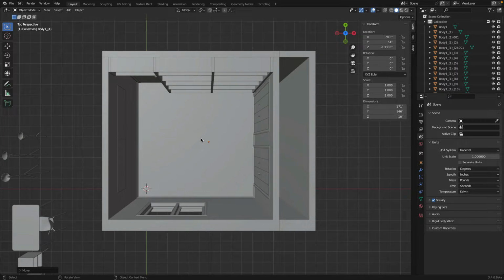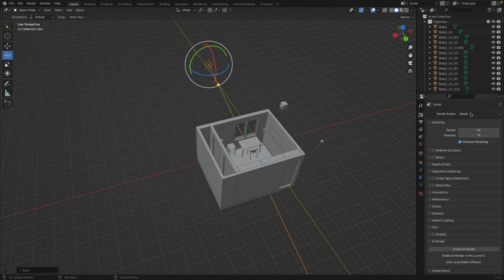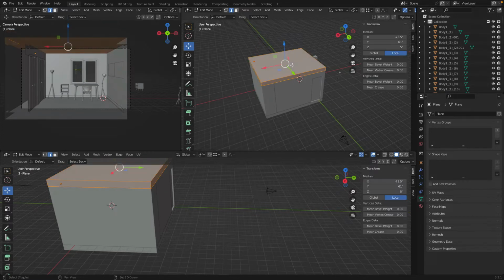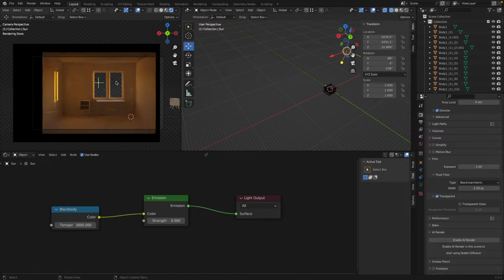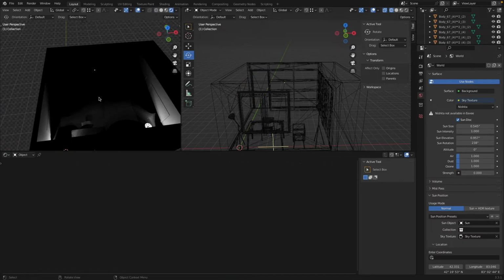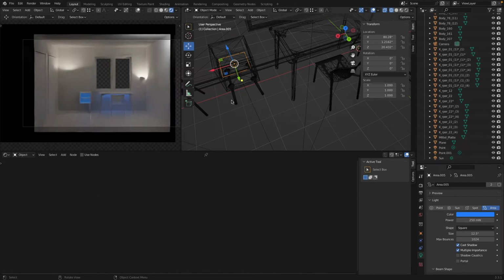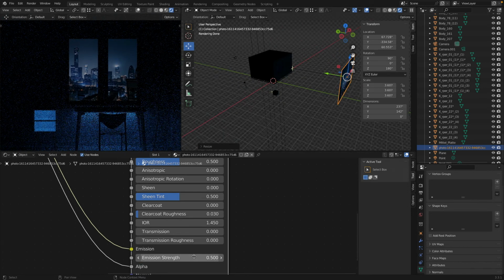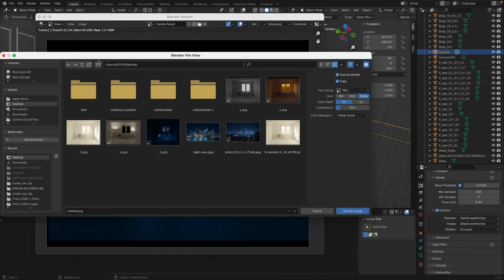Studio Space Lighting Study